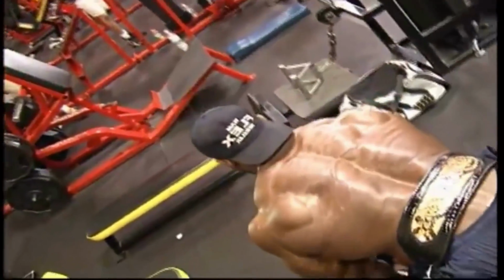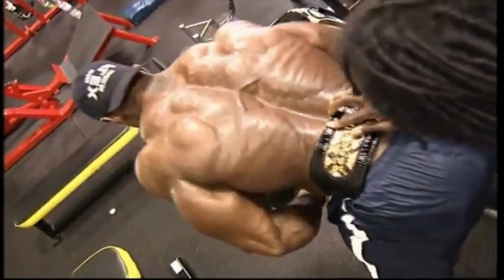SYNTHOL GONE WRONG! - Iron Rage with Palumbo & Romano!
SYNTHOL GONE WRONG! - Iron Rage with Palumbo & Romano! What happened to Canadian bodybuilder Kenny O'Neil's shoulders? Is this another example of site injections give bad? Why is it that some bodybuilders will go to the point of absurdity to stand out in the crowd? Palumbo and Romano attempt to answer those questions?

Never miss an RX TV show, segment, or update.

RXMuscle.com and RX Television is your home for the best bodybuilding news, contest coverage, original feature programming, and opinions from the top analysts and pros in the bodybuilding world.